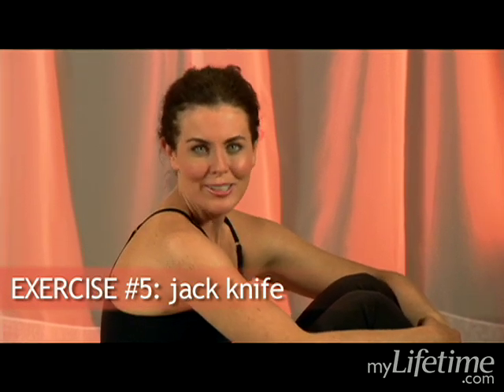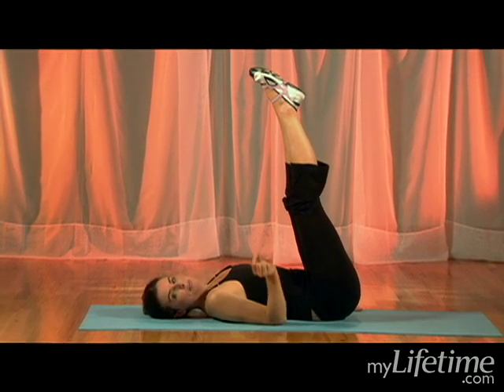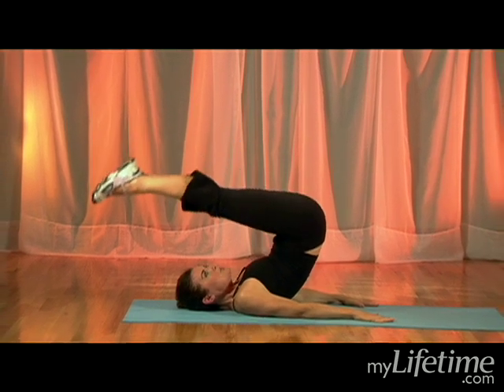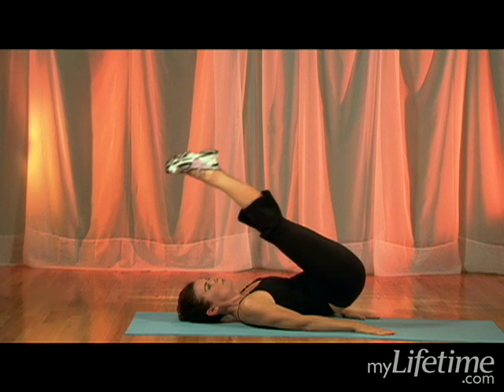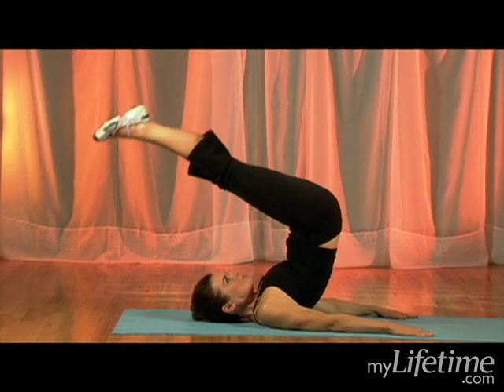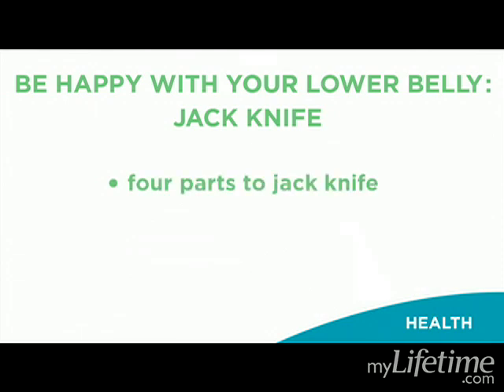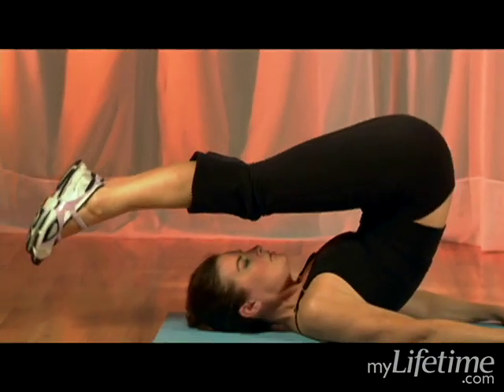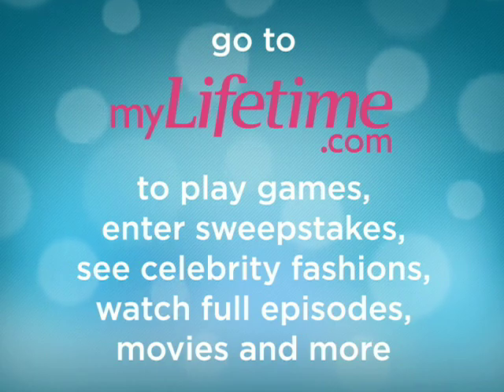Lower Belly Workout: Jack Knife (Exercise 5) | Lifetime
Keep your legs straight throughout the exercise. Do a total of 10 repetitions at your own pace, then bend your knees and relax.